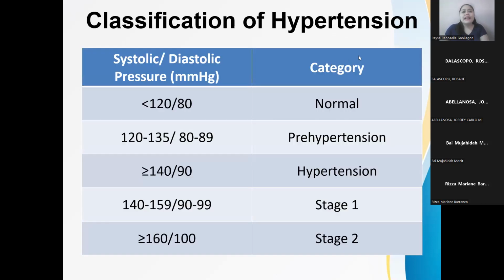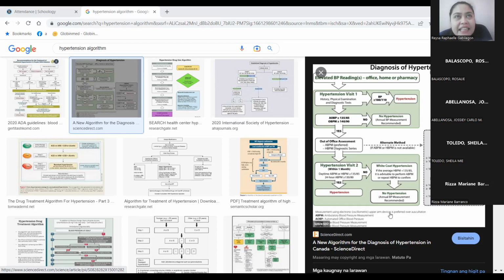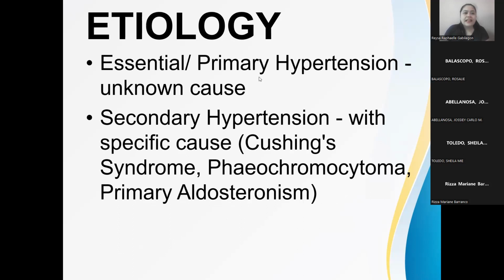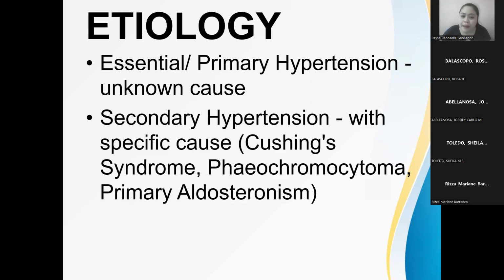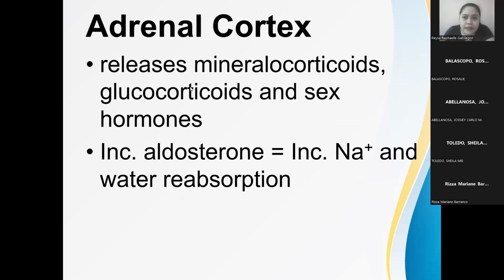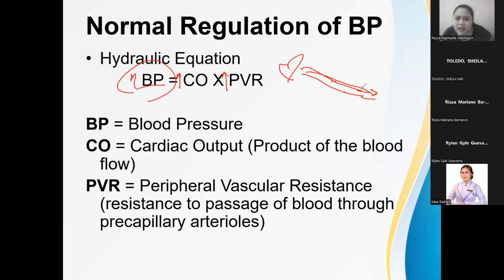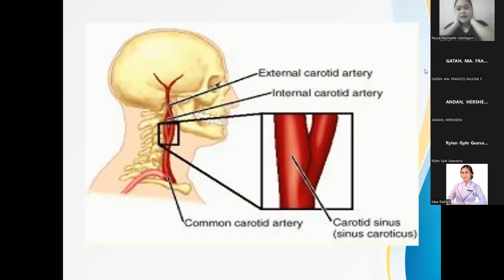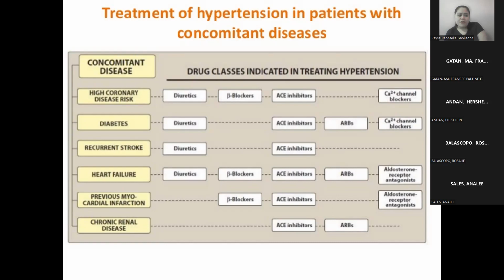Pharmacology 2 | Chapter 17.0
BSPh4

*Antihypertensive agents/Diuretic agents